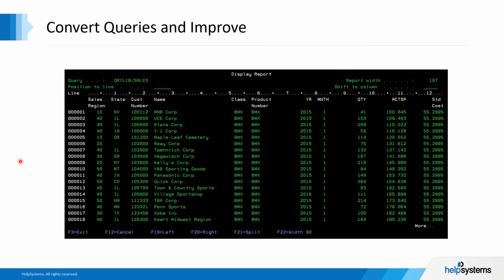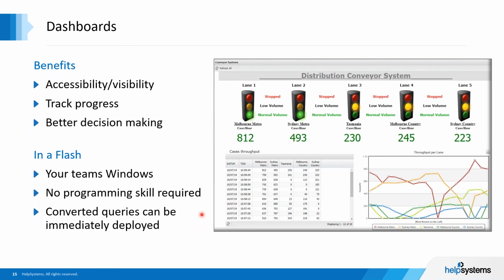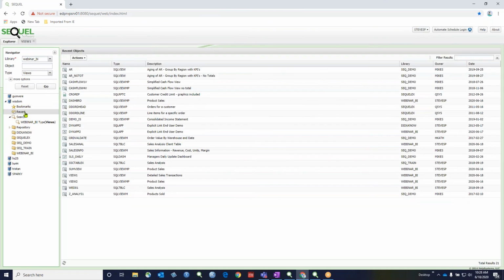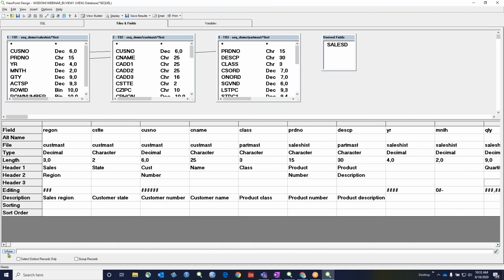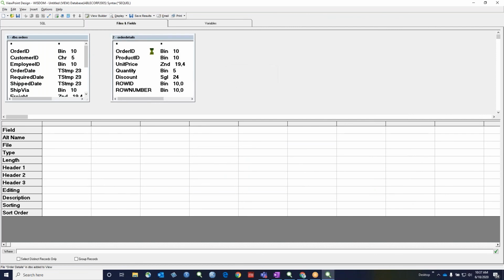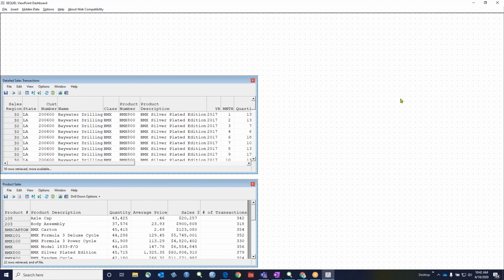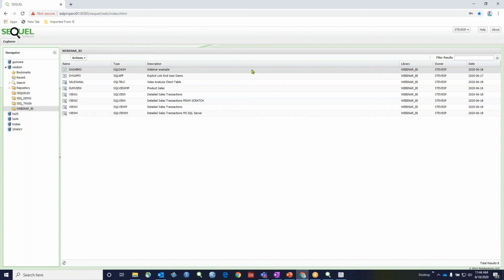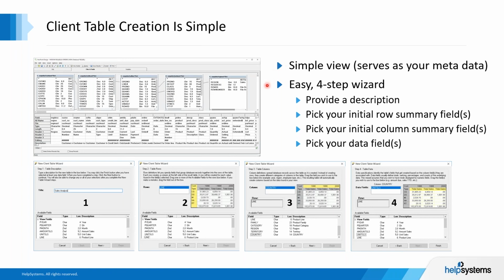4 Ways to Keep BI from Overwhelming IT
Your organization has begun talking about a business intelligence (BI) project. The business users have been asking for more and different data. But IT is already stretched thin and you’re concerned about bandwidth. How do you help your organization move forward without burning out your IT team?

The key is to simplify. Use a single solution that can collect data from your Db2 for i database and remote databases. Make sure it’s easy to install, easy to learn, and easy to see a quick return on investment.

Watch now and our experts will show you how Sequel software for data access and business intelligence ticks all the boxes for keeping your BI project in scope. You’ll learn how to:

 - Skip writing expensive code or using Query/400 queries to access valuable data
 - Tap into and share data on non-IBM platforms, including SQL Server, Oracle, MySQL, and more
 - Build dashboards to compile and track KPIs
 - Deploy insightful, actionable dashboards through a browser

See how Sequel makes it possible for your IT team to deliver the valuable data and insight that users have been asking for without taking focus away from your other crucial functions.

Watch now!